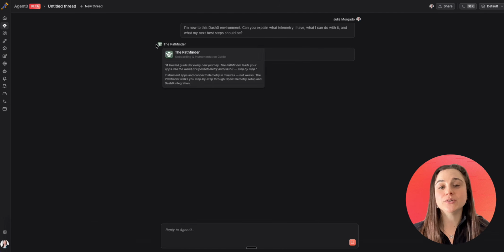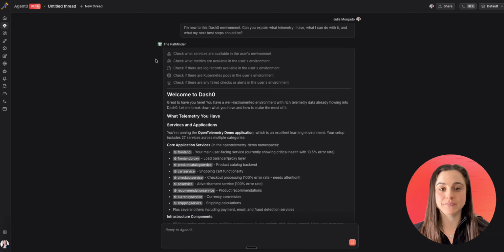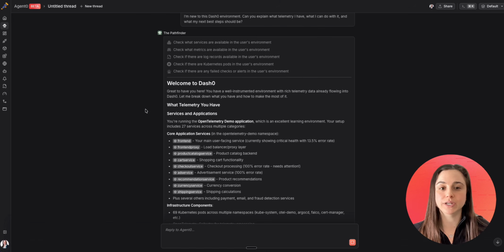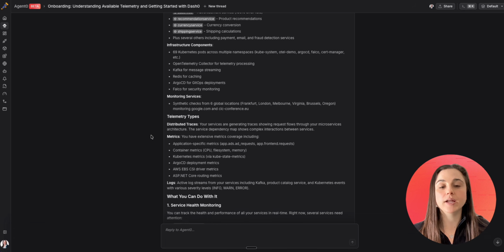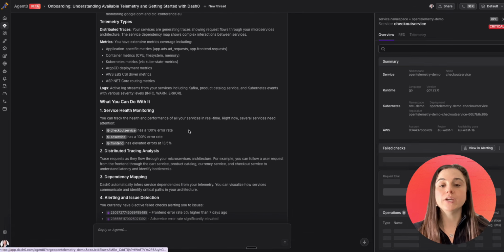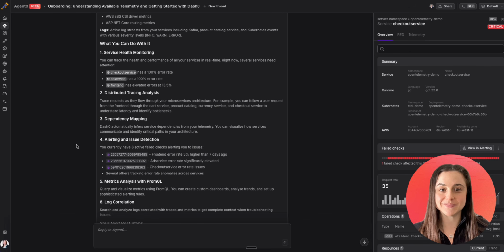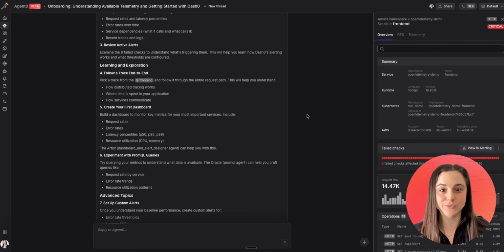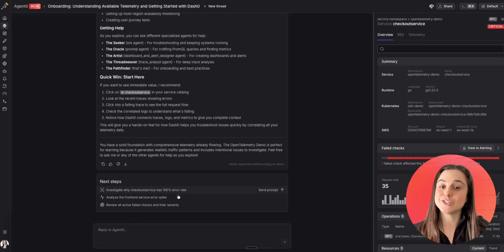How AI Simplifies OpenTelemetry Onboarding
Getting started with observability is often harder than it should be. Teams have to decide what to instrument, which signals to emit, how to configure OpenTelemetry, and how everything connects inside their platform. Small mistakes early on can lead to missing data, noisy dashboards, or blind spots that only show up during incidents.

In this video, we show how Agent0 simplifies observability onboarding inside Dash0.

Agent0 includes a specialized AI agent called The Pathfinder, designed specifically to guide teams through onboarding and instrumentation. Instead of relying on documentation alone, The Pathfinder understands your environment, asks the right questions, and walks you step by step through connecting services, enabling OpenTelemetry, and validating that telemetry is flowing correctly.

As you follow along, Agent0 explains what’s being set up, why it matters, and what you should expect to see next. This makes onboarding faster, more reliable, and easier to understand, especially for teams new to OpenTelemetry or modern observability stacks.

By the end of this video, you’ll see how AI-guided onboarding helps you move from zero telemetry to a working observability setup without guesswork, trial-and-error, or weeks of configuration.